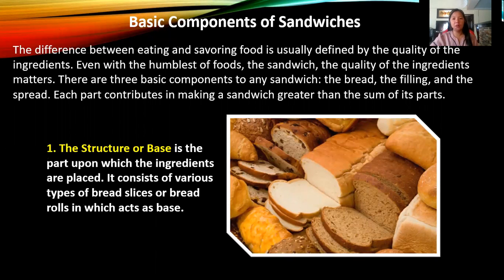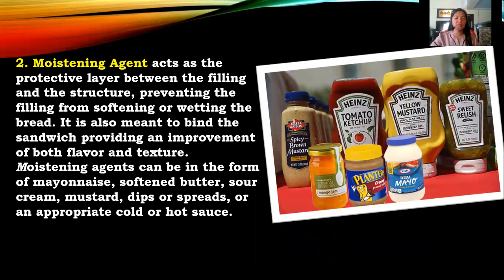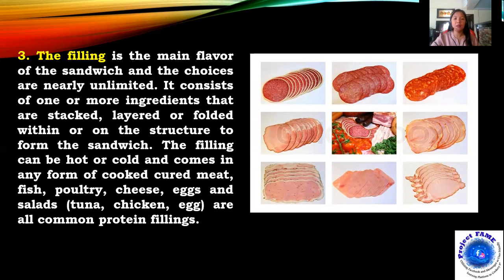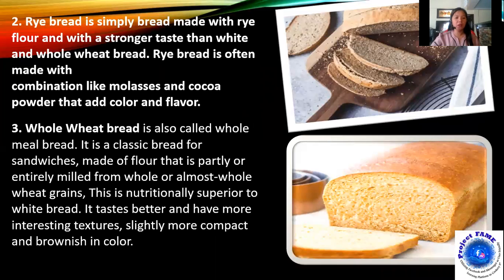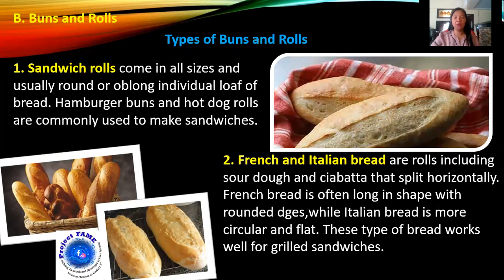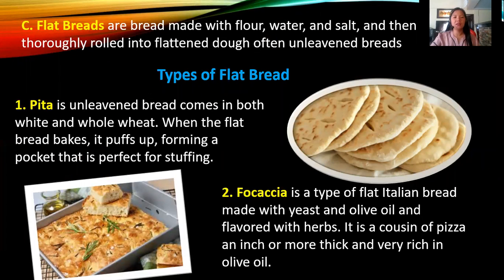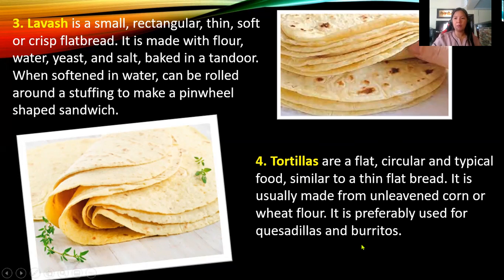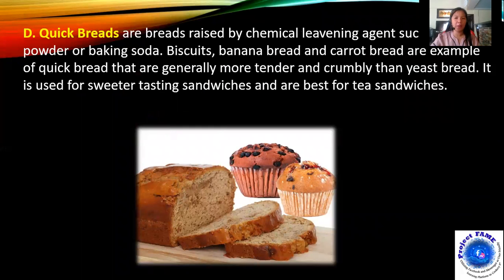Types of Bread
Video Lesson on Types of Bread